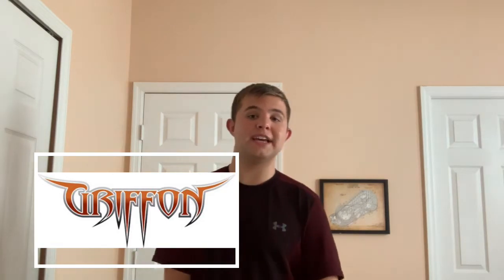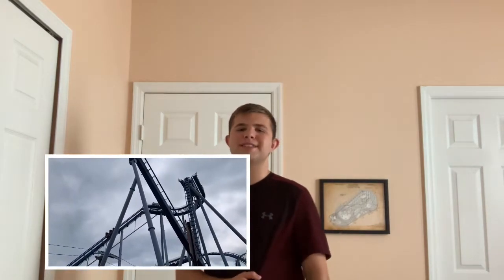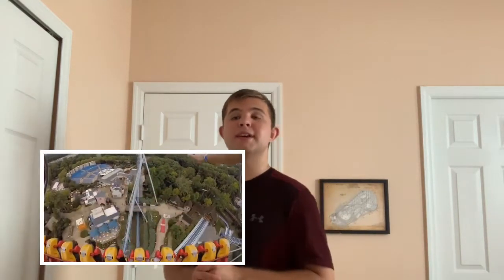Top 8 Coasters at Busch Gardens Williamsburg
I recently got to revisit this beautiful park, and got to experience each of the 8 coasters, but which ones are my favorite? Find out in today’s video!

Also don't forget to check out Themeparkguy Productions on Instagram for more updates and content!